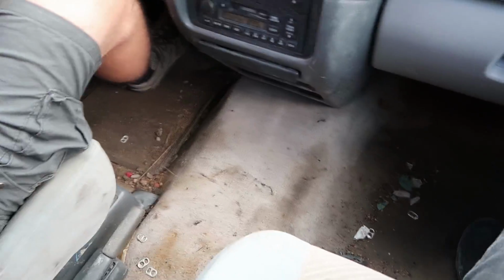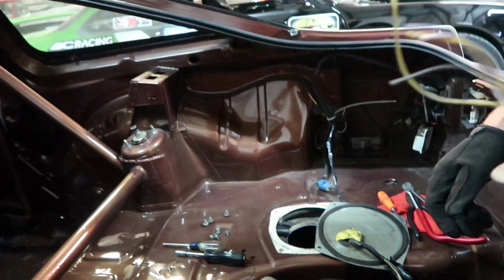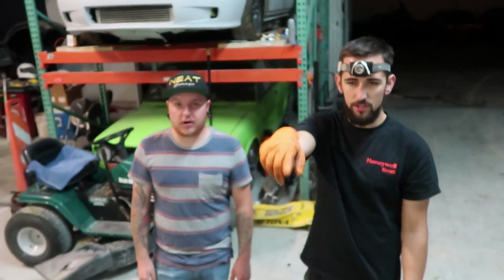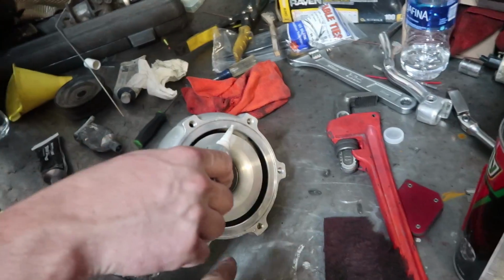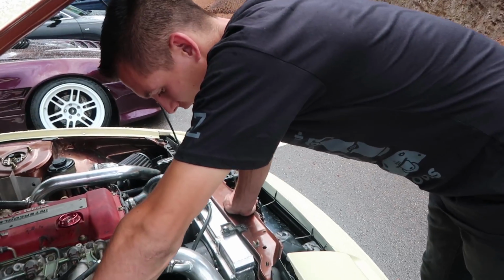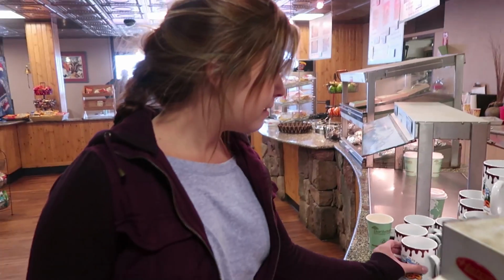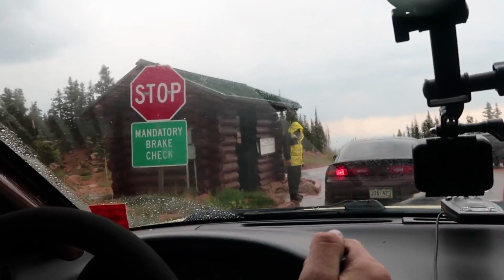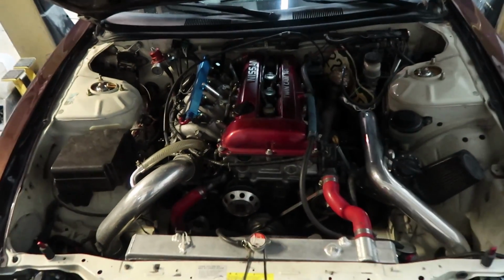DRIFT CARS VS. PIKES PEAK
At over 14,000ft of elevation we take two SR20DET 240sx's to see how they handle the roads. Tuned turbo cars + extremely thin air... well you can guess the rest. What a blast!